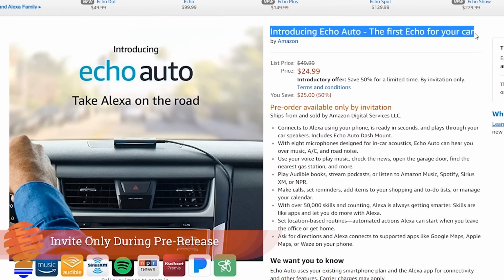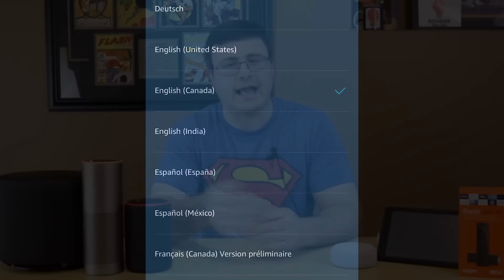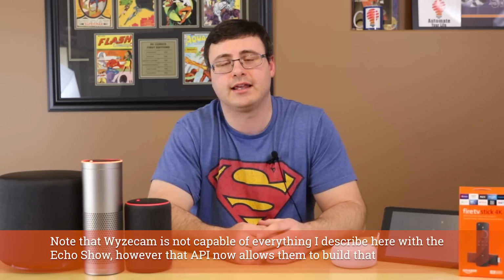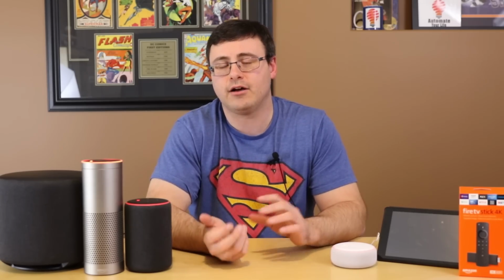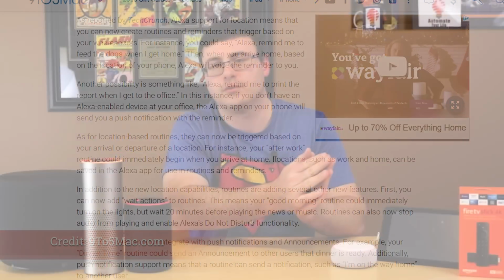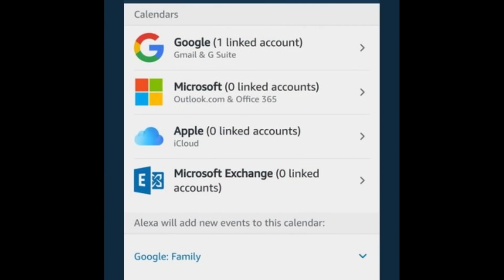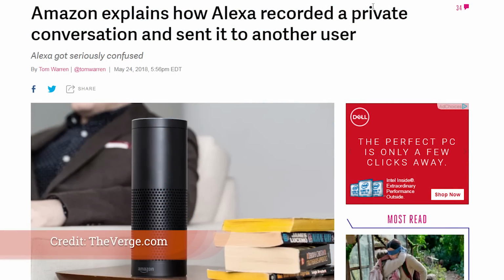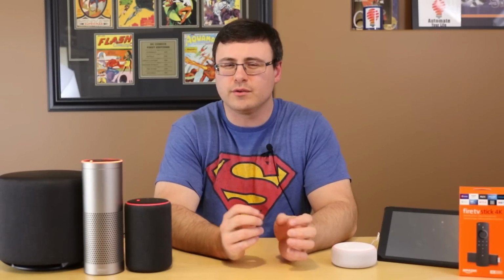2018 Amazon Echo and Alexa Updates and Features Year in Review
2018 Amazon Echo and Alexa Updates and Features Year in Review

Amazon Echo and their voice assistant Alexa both had massive years when it comes to updates, upgrades, new features, and more. This was probably the biggest year for Amazon and their smart home and home automation products, and so I'm taking the time today to go through the entire year for Amazon Echo and their voice assistant Alexa.

Really, when you look at the year that was in 2018, Amazon's growth and expansion mostly came from a few events and/or incidents.  They had their hardware event late in the year that introduced 21 new products.  That included the 3rd generation Echo Dot, the 2nd generation Echo Plus and Echo Show, the new Echo Sub, Echo Link, Echo Link Amp, Echo Clock, Echo Auto, Echo Input, Fire TV Recast, and the famed Alexa Microwave.

On top of that, we saw some expansion in the way of languages and therefore countries that I would call the Echo product completely "in".  Although the Echo products are sold in 40...or 80 countries depending on what you read, they're not actually localized because they don't have the ability to speak the local language.  Amazon's expansion here was small, and they need to play catch up now with Google having put up 30 languages this year.

Where Amazon has really expanded is on the business deal and relationship front.  Not only have they partnered recently with Apple Music, but they've also built quite the partnership with Microsoft over the last half of the year.

That's not where the relationships stopped, as Amazon is continually publishing new APIs for developers to build skills off of.  This is great to see and it's something I'll focus more on in 2019.

The Alexa app had a complete rebuild, and while it's great, I think it shows a little less than Google's app.  I like the new redesign for sure, and it's allowed for great new functionality in things like music, multi-room audio, and of course the new speaker pairing capabilities.

The Routines capabilities with our Echo devices is unlike any other on the market today.  It's the first true automation capability inside of a smart home speaker, and I believe Amazon is light years ahead of Google and Apple here.  Simple things like the ability to "wait" creates great options for new routines that help you accomplish a lot.

We had new functions like Whisper Mode and many other features that changed how we interacted with the device, and despite all of these great things that were added, there's one thing that I keep struggling with, with Alexa.

See Alexa is now trailing Siri (2-3% in terms of correct responses).  They're really trailing the Google Assistant.  Alexa has less languages than Google Assistant, Siri, and Cortana.  Seriously, Cortana!

They've had a few incidents of recording people who weren't asking to be recorded.  They've had records brought into court, and Alexa has even reportedly told someone to kill their foster parents.  These, coupled with some inability to answer queries or questions, erode trust with Alexa.

As a result, Google's won the last 2 quarters when it comes to sales of their Mini device (compared to the Dot).  Amazon still sells more Echo devices overall, so they're still doing amazing things and it's clear to me that Amazon is still in the lead.  They also did enough to get a better grade from me than Google.  B+ vs Google's B grading.

Yes, I make money if you buy a product from Amazon through this link, but I've only included products I personally recommend.  It's a curated list of high-quality smart home products.

Brian